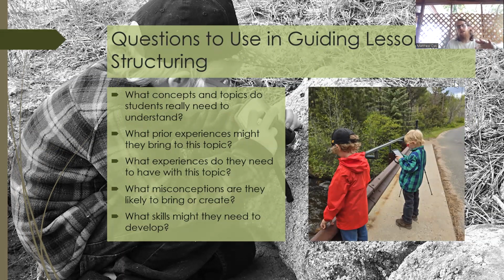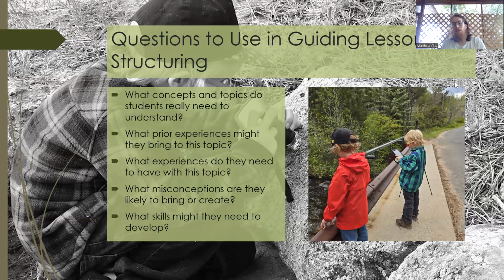Methods for Environmental Education: Part 5 Structuring Lessons for Environmental Education